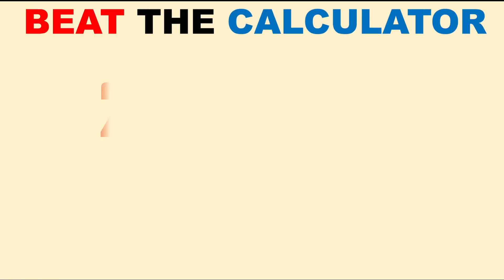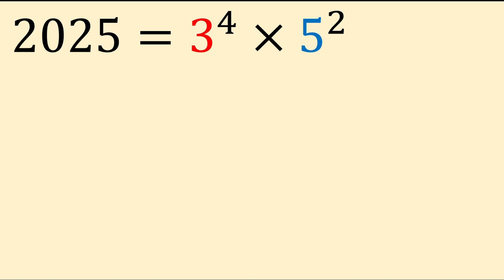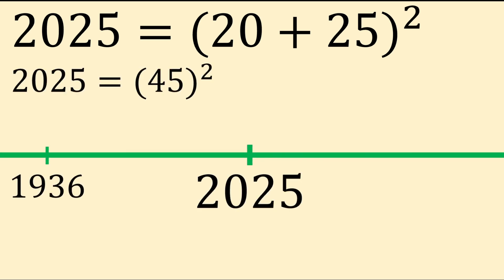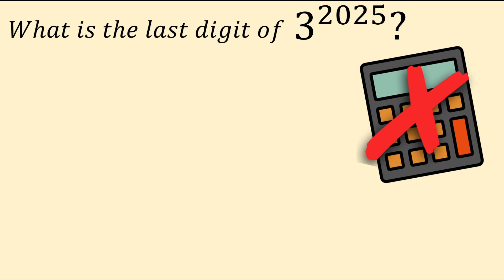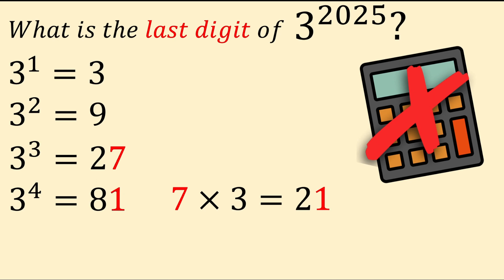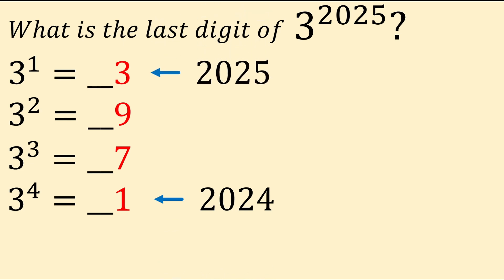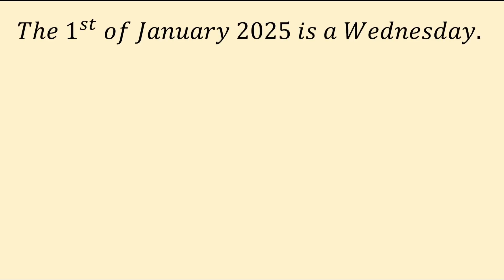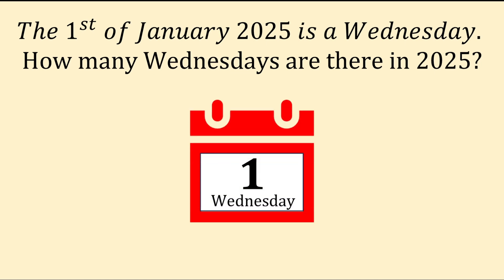Why 2025 is Mathematically Incredible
Why 2025 is Mathematically Incredible - 4 tricks and puzzles. First up, 2025 has a unique property of years' that is pretty rare! Second, a puzzle - the last digit of 3^2025. Third, a nice mental arithmetic, which only gives integer answers as well. Fourth, a little brain teaser follow-up, with 2025 involved of course. The answer's cool - intuitive and surprising, simultaneously. The 1st of January 2025 is a Wednesday. How many Wednesdays are there in 2025? Watch the video, have a go and put your answer in the comments!

I hope you enjoyed this New Year's Special and have a fantastic, logical and mathematical 2025!